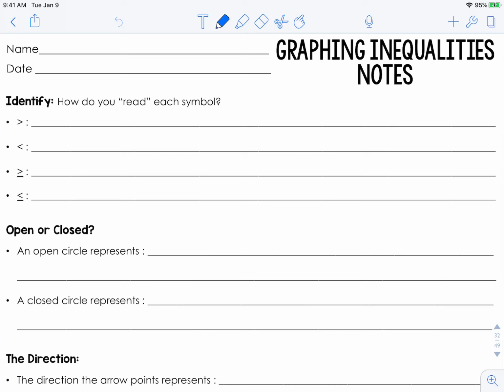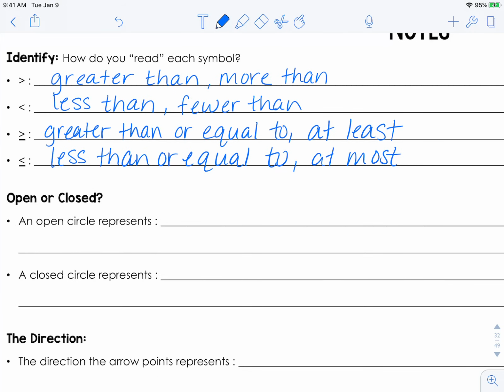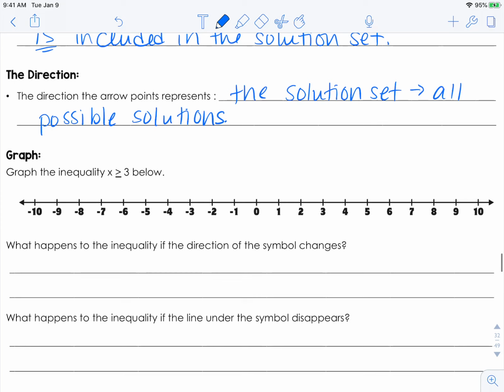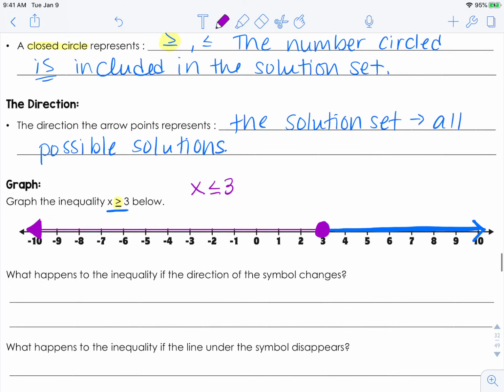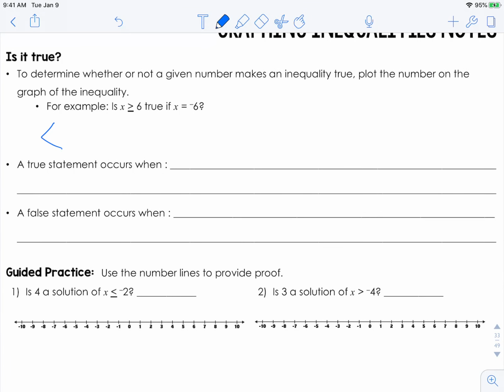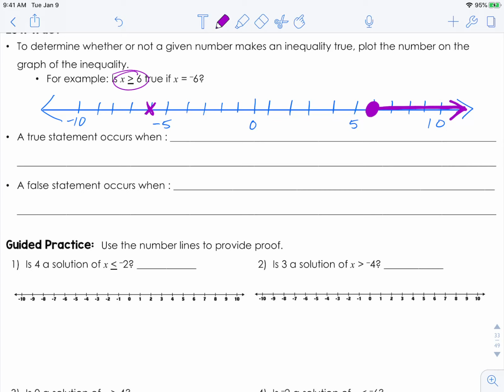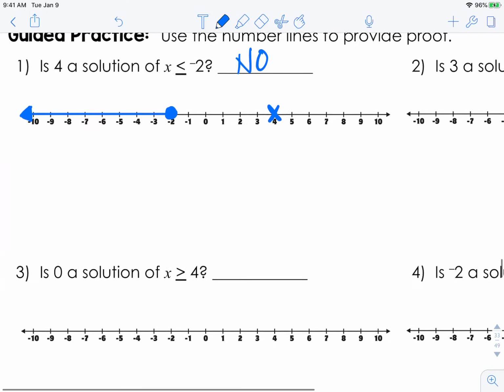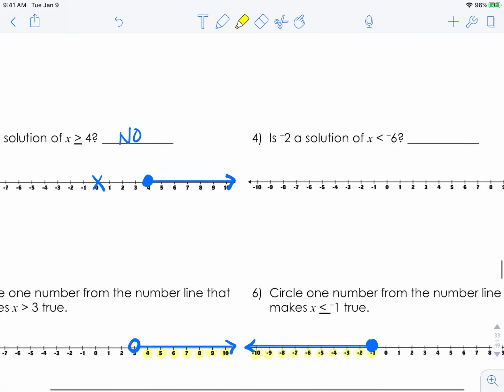Graphing Inequalities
This video shows students how to graph one-variable inequalities on a number line. The notes shown in the video can be found